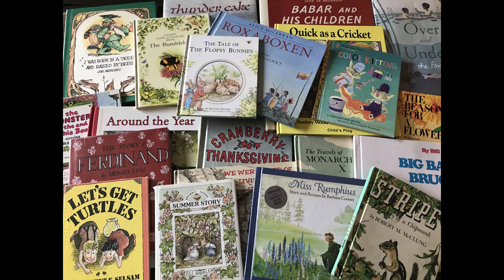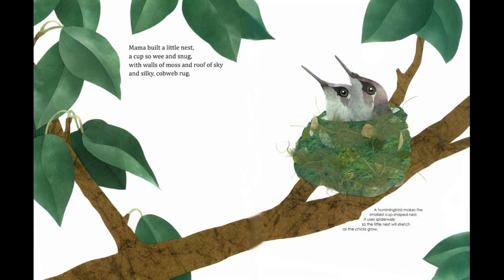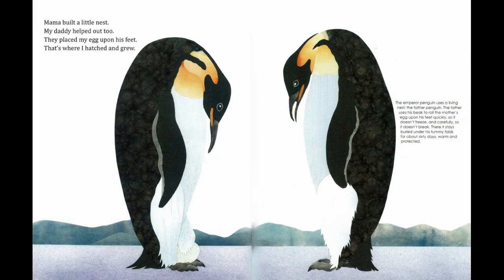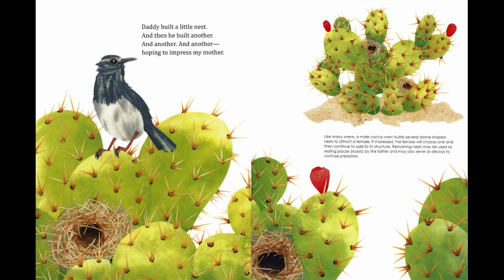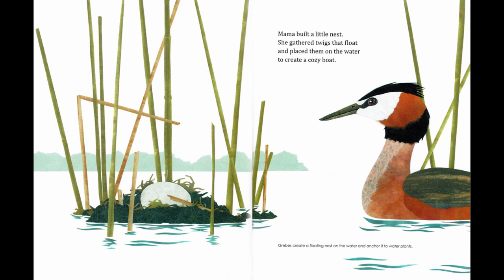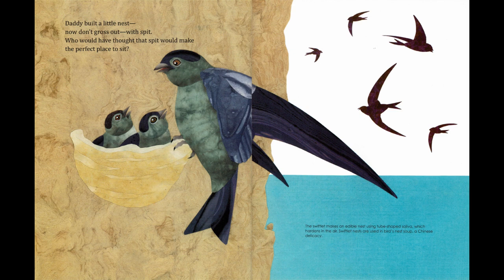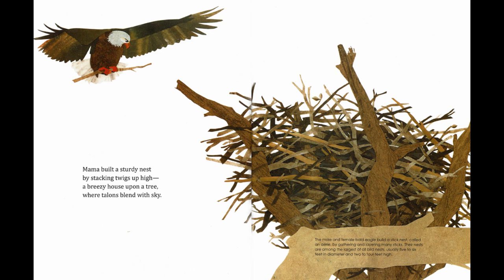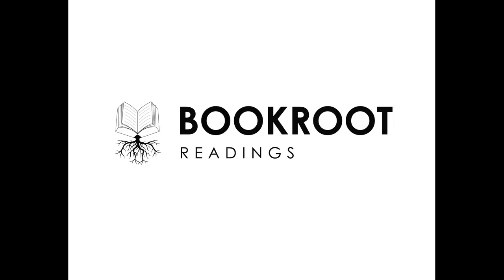Kids Book Read Aloud: Mama Built a Little Nest by Jennifer Ward, illustrated by Steve Jenkins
Have you ever noticed the differences in nests birds make? Follow along on this storytime to see some of the many types of nests birds build for their babies!

If you've found a new favorite I encourage you to get a copy of your own, either through purchase or from the library, to read with your favorite people again and again!